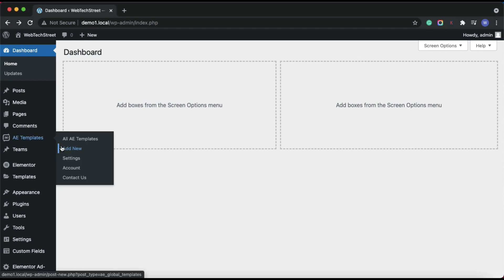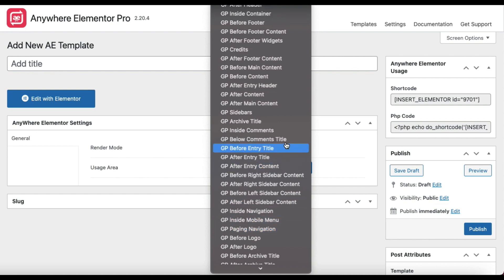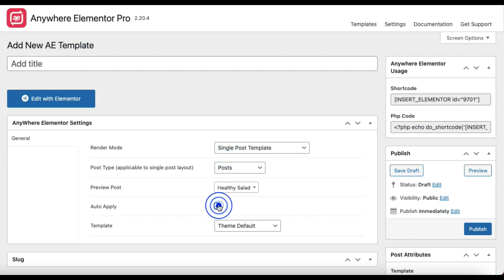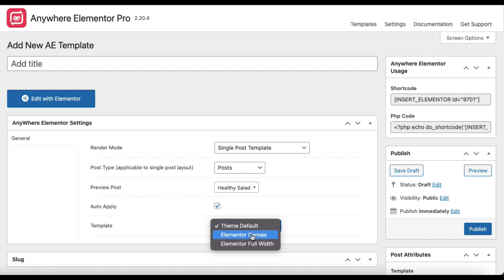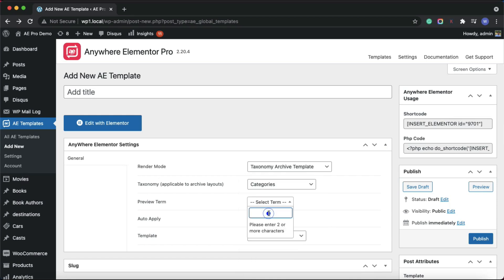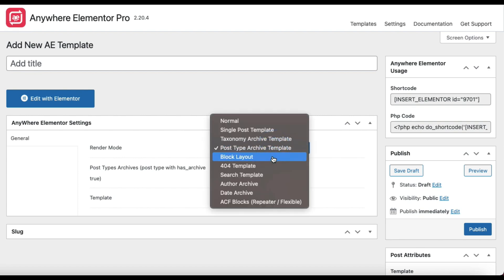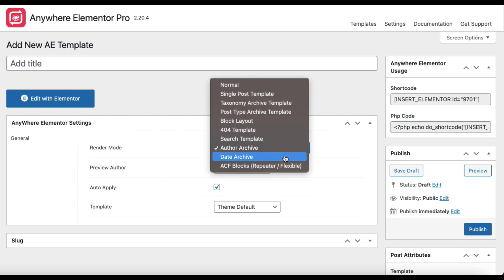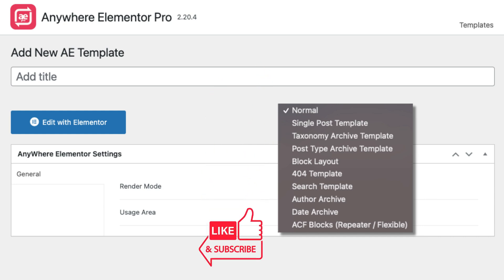How To Use Different Render Modes In Anywhere Elementor Pro?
In this video will discuss the different render modes in Dynific Addons for Elementor (AnyWhere Elementor Pro) and how they play a key part in designing templates. They define where your template is applied, like archive mode, search mode, or single post mode.

- Introduction: 0:00
- Normal: 0:24
- Single Post Template: 0:47
- Taxonomy Archive Template: 2:07
- Post Type Archive Template: 2:49
- Block Layout: 3:13
- 404 Template: 3:26
- Search Template: 3:33
- Author Archive: 03:38
- Date Archive: 3:58
- ACF Block(Repeater/ Flexible): 4:04